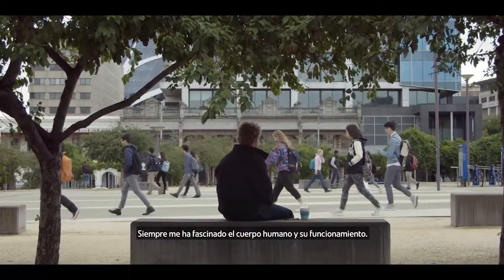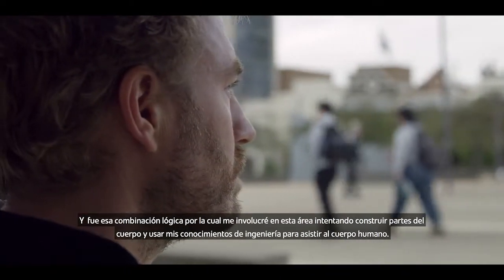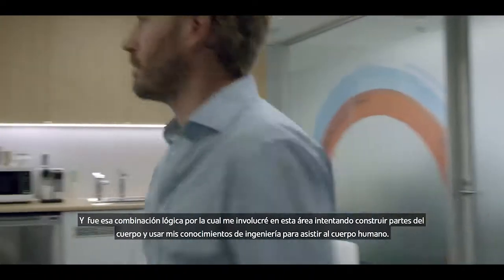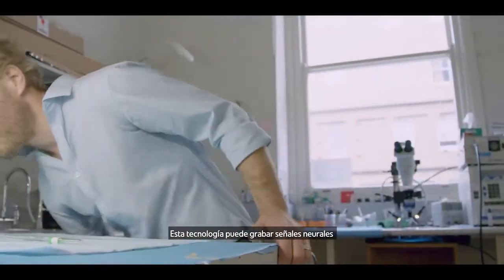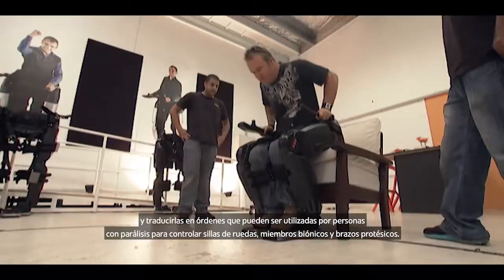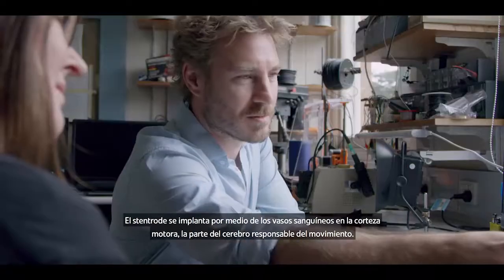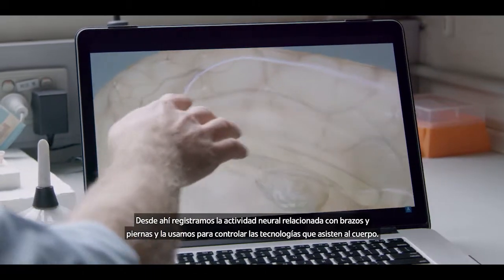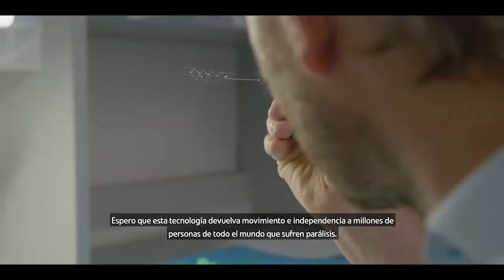Stentrode: innovación australiana en tecnología médica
El Stentrode es una interfase con mínima invasión para el cerebro y es la primera del mundo. Tiene el potencial de devolver un poco de movimiento e independencia a millones de personas en todo el mundo con parálisis.